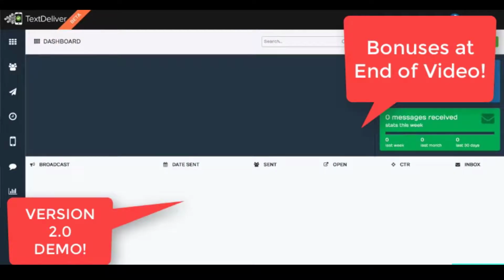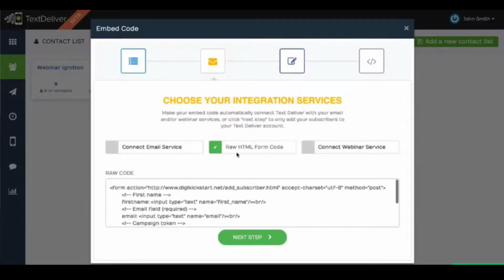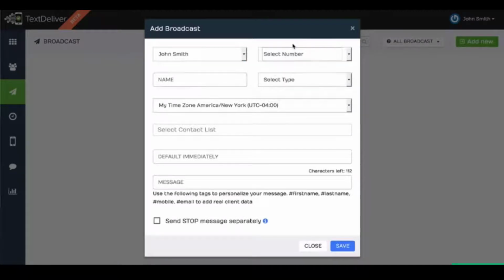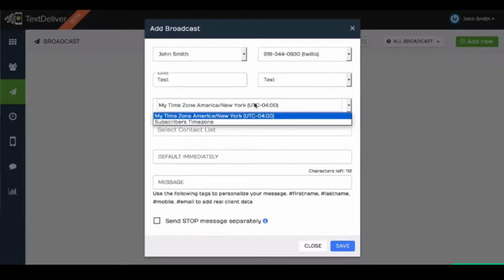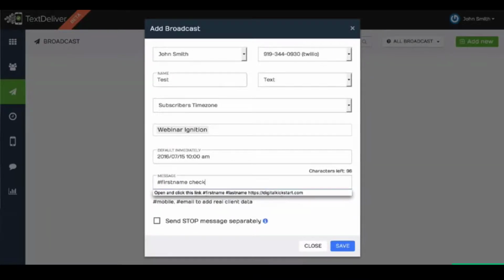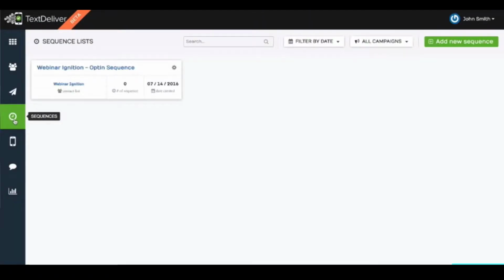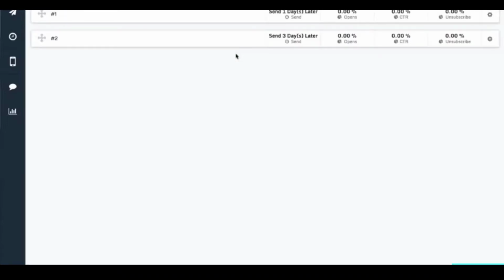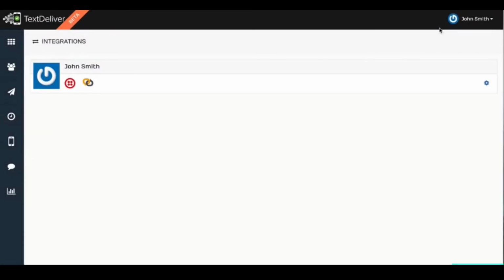Text Deliver 2.0 Demo, Review and Bonus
Text Deliver 2.0 is a revolutionary SMS/Text messaging system platform. Released in 2017, there is now a version 2.0 of the product with many new and exciting upgrades.